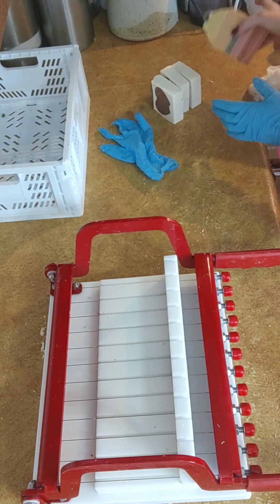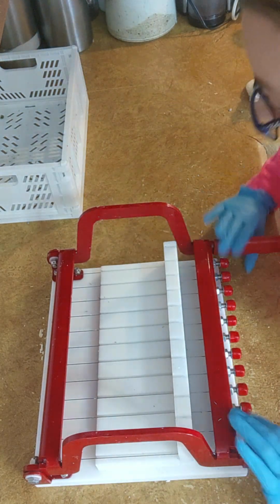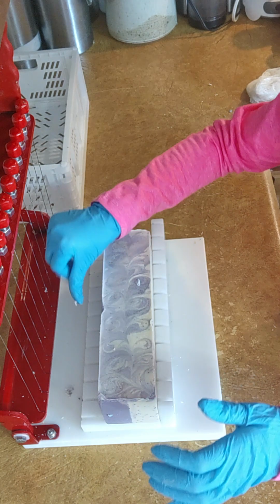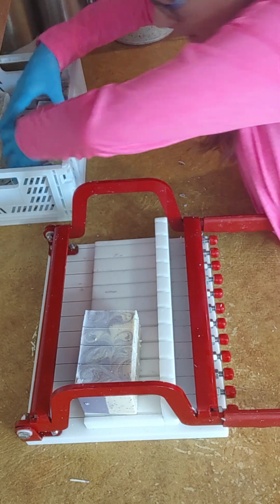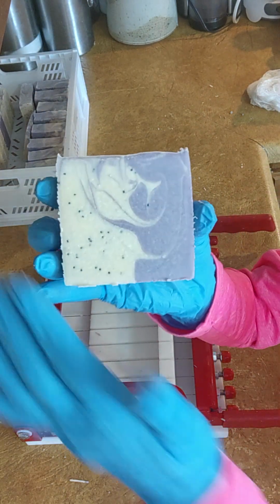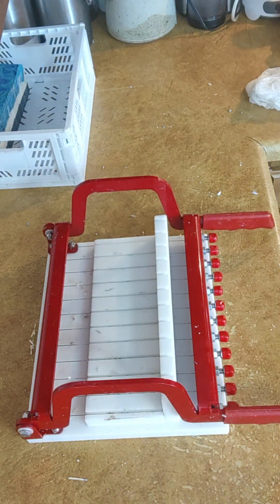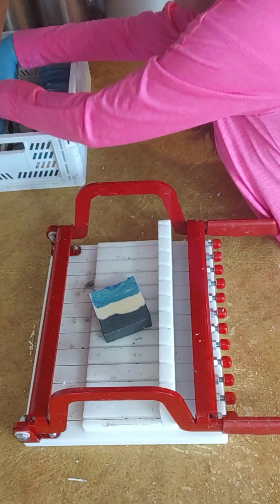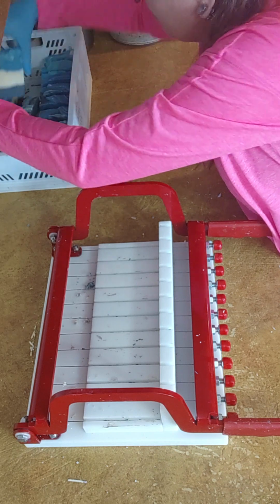Midnight Musk, Black Raspberry Vanilla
today I am cutting Midnight Musk, Black Raspberry Vanilla, I am also talking about the two other soaps that I created for teacher's Day! So the pencil soap is going to be called "My #2"and my other one is Red Delicious. these two will be available mid-May. The midnight Musk and Black Raspberry Vanilla will be ready early June.